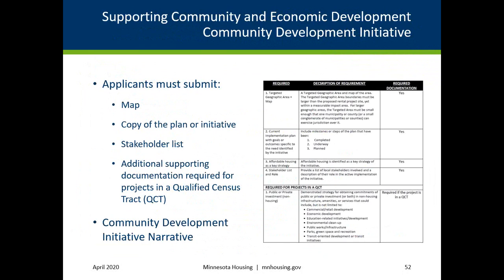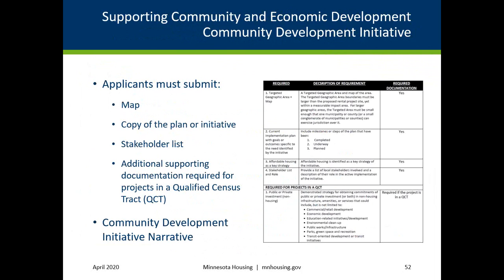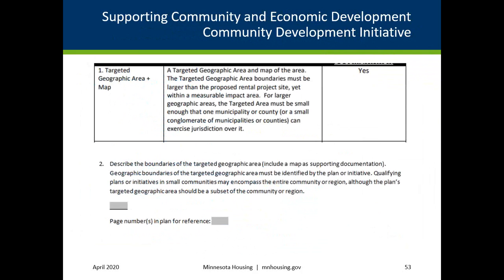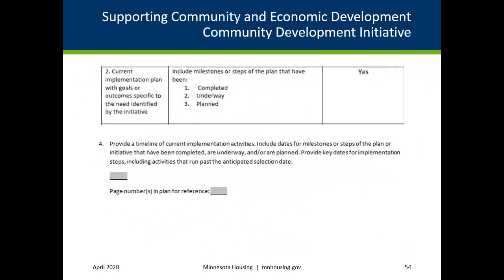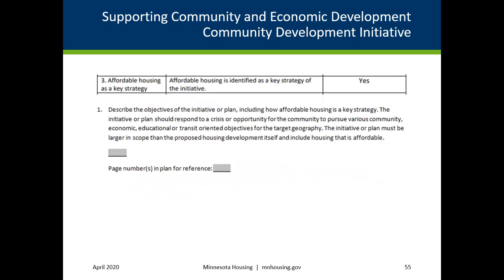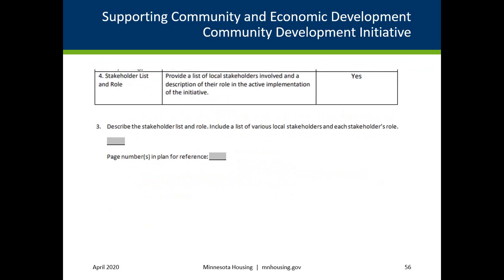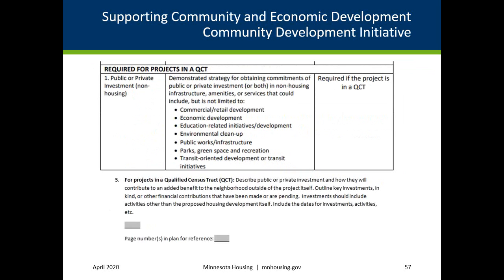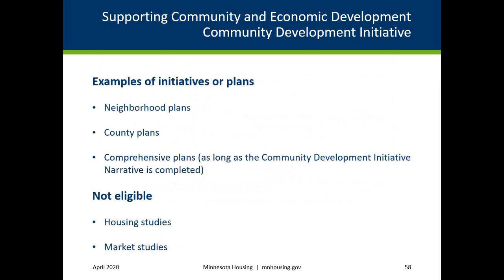2020 RFP and 2021 HTC Scoring - Community Development Initiative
This is the Community Development Initiative portion of the 2020 RFP and 2021 HTC Scoring tutorial.